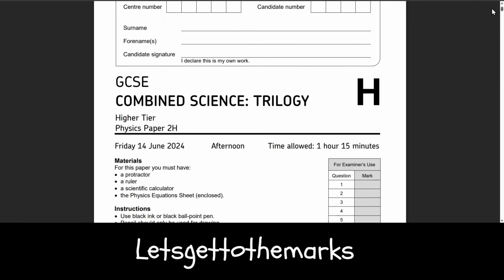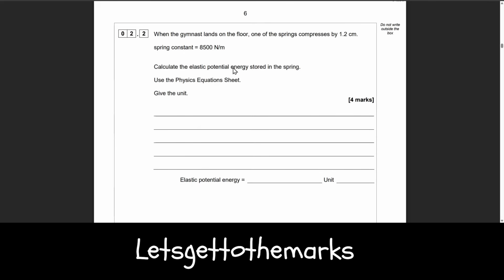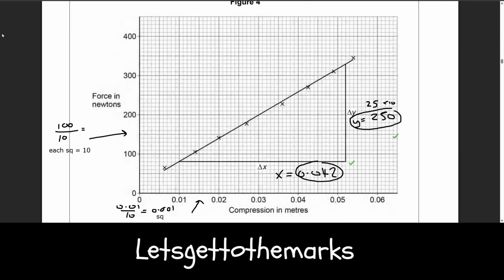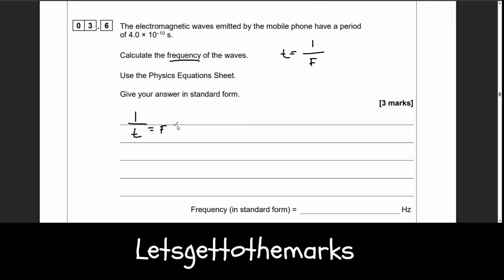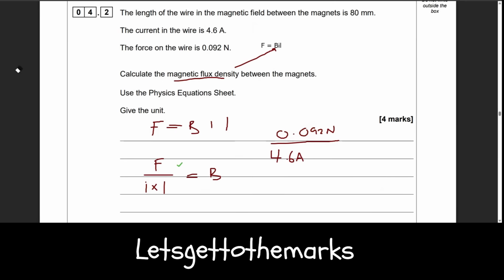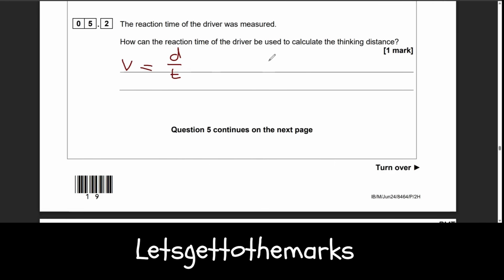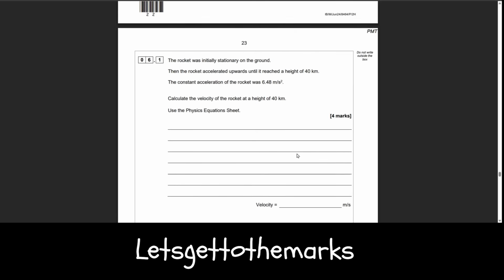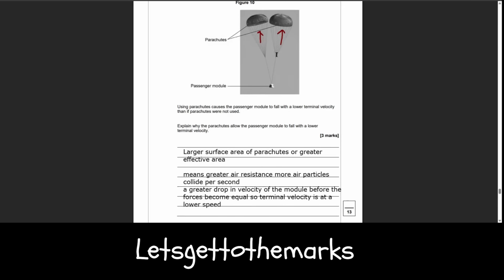GCSE Combined science Physics paper 2 AQA 2024